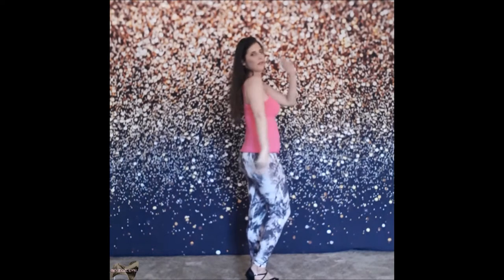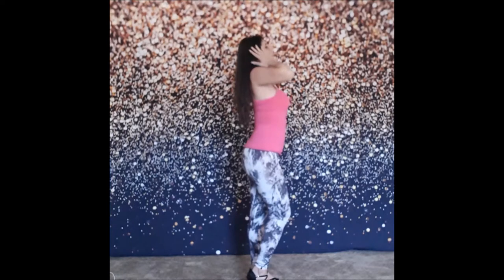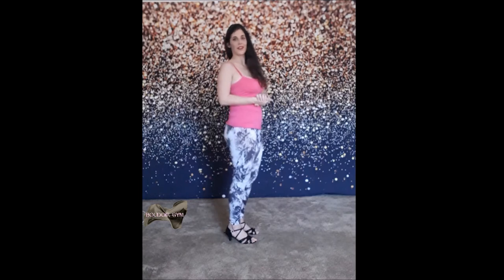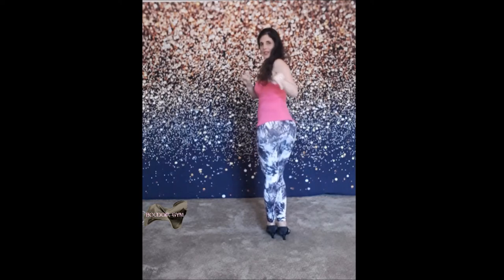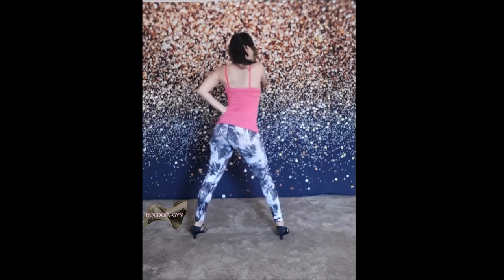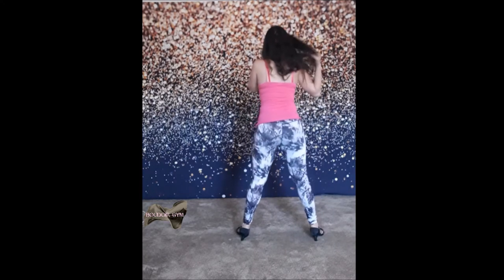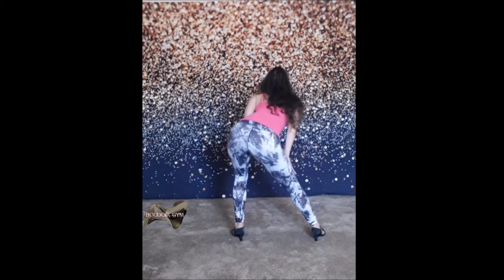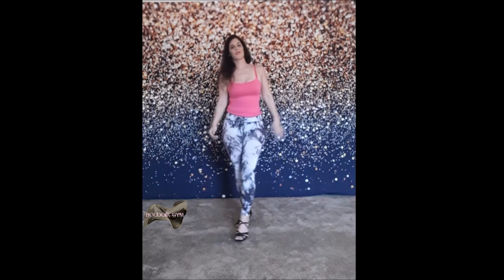Bury My Troubles Burlesque Routine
Hi Dancers,
Welcome to Boudoir Gym which is the place to boost your fitness and femininity with showgirl workouts.
This is the Bury My Troubles Burlesque Routine, where you will be learning a Beginner Burlesque Choreography with me.

Instagram, Facebook: @eszterjuliadance

Have fun and stay healthy...